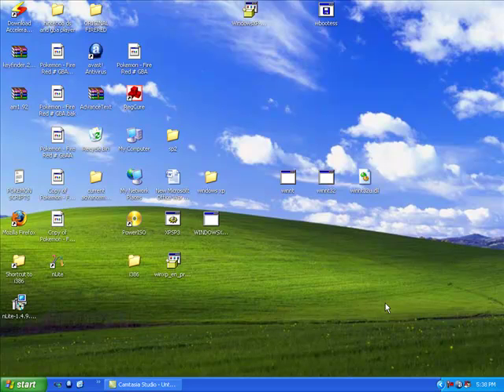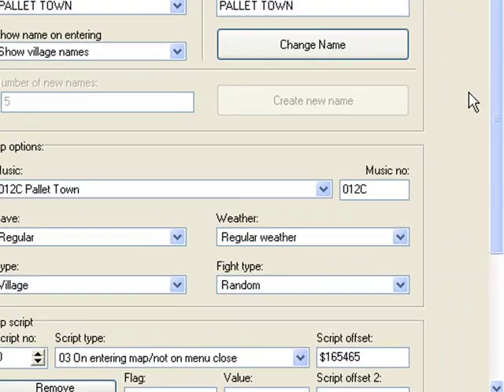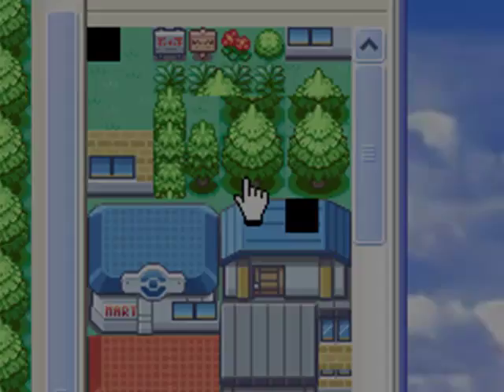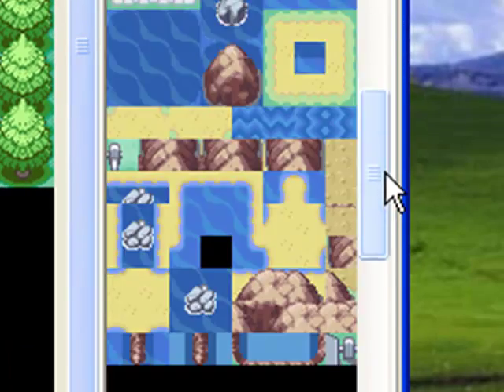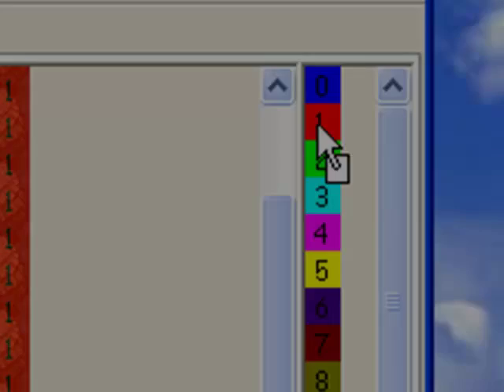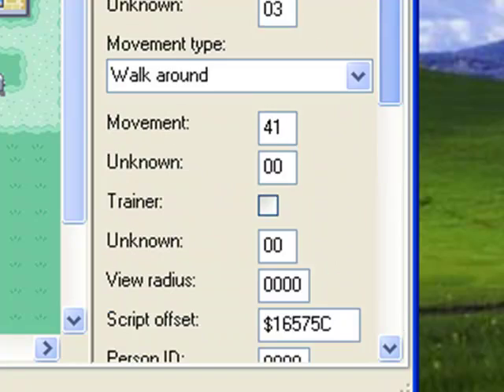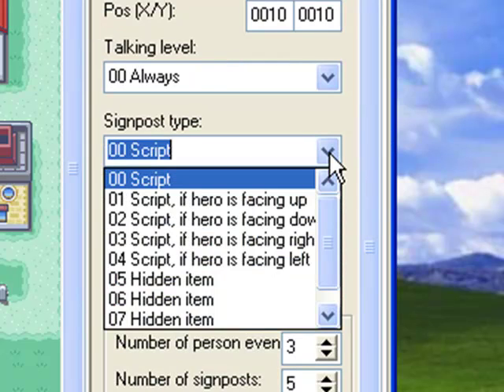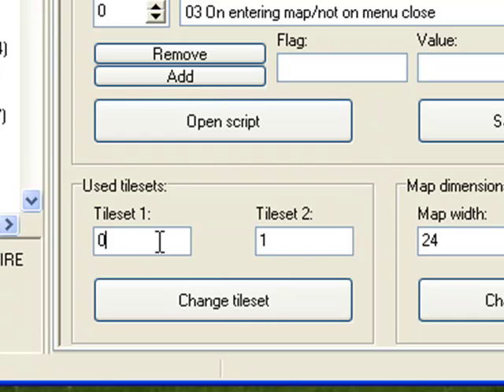advance map tutorial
this is a tutorial on how to use advance map. map permissions= 1-obstacle(cant go through)
4-pass with surf  C-passable D-obstacle (signposts)
warps=ask for a more descriptive video on warps and I will make one
scripts=i dont work with scripts so ask someone else
people= *important* you can change what people say with advance text. YOU CAN ONLY CHANGE THE TEXT OF PEOPLE THAT WERE ALREADY ON THE GAME. YOU CANT MAKE A PERSON ON THE GAME AND THEN MAKE WHAT THEY SAY. im not so good with talking either because you have to use
scripts somewhat too so either ask someone else how to make people talk with scripts or just make due with the people they give you.
signposts= you can change what signposts say also with advance text. same as changing peoples text on advance text.
wild pokemon=pretty easy to use. i think you can figure it out. if you cant here is how you do it.
oviously, if you are going to find pokemon in the grass, you will need to make grass.
same with water.
you can also change the ratio at which you find pokemon
WARNING DO NOT PUT RATIO TO 100% BECAUSE THEN YOU WILL FIND POKEMON EVERYTIME YOU MOVE OR TURN (trust me, it gets annoying if you have to go through grass to get to something)
wild pokemon is also usefull if you want to find a jirachi on level 5 in pallet town.